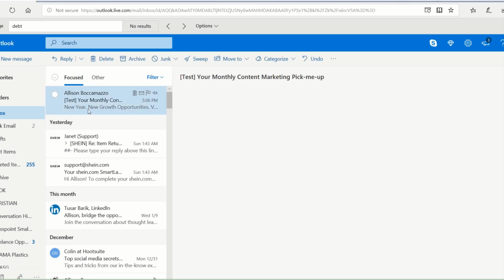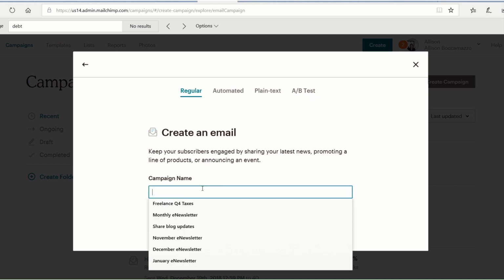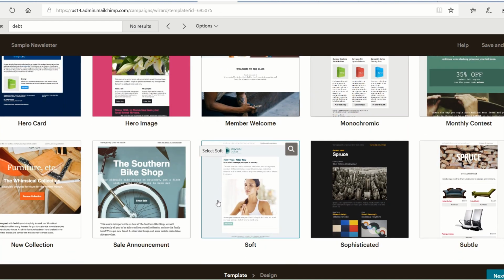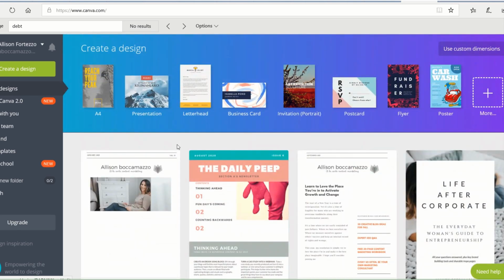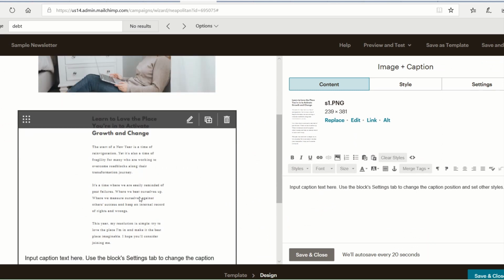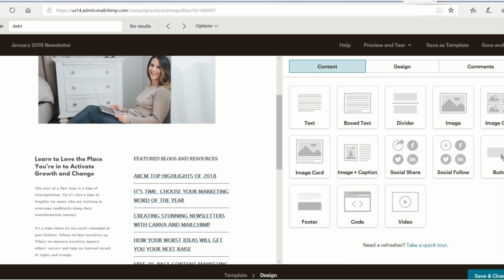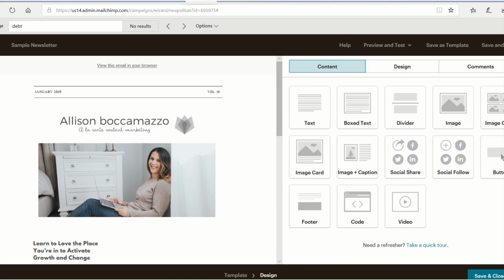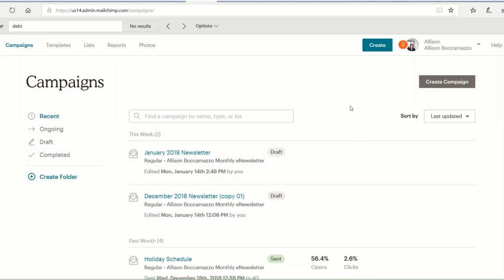Canva/Mailchimp Newsletter Tutorial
A beginner's tutorial for using graphic design tool Canva with Mailchimp to make stunning email marketing messages like newsletters, promotional messages and more.